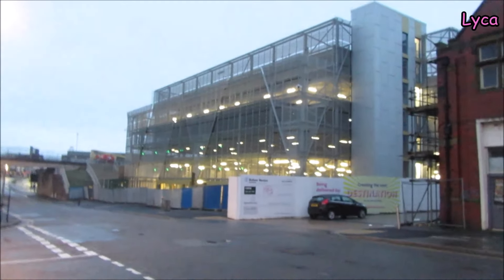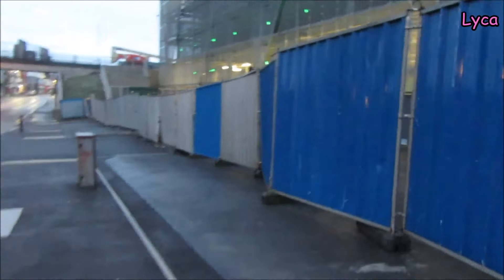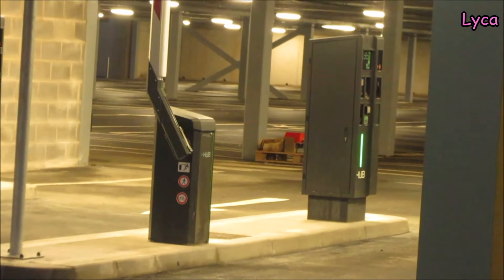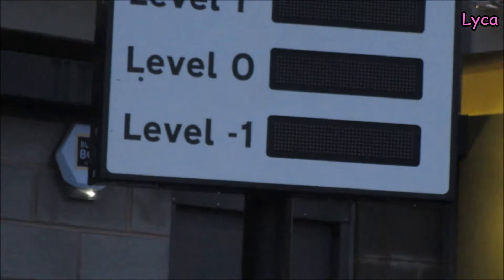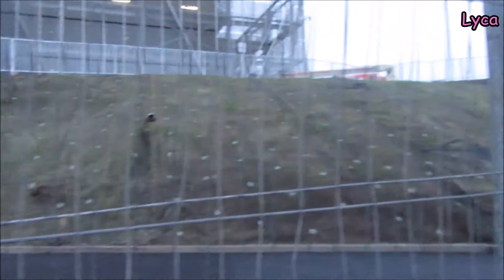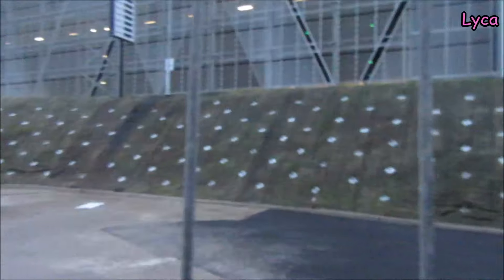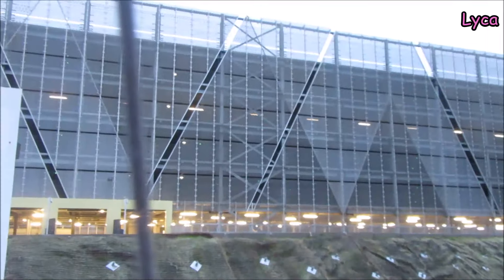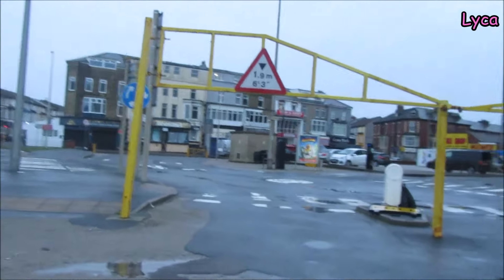Blackpool Central Development part 59